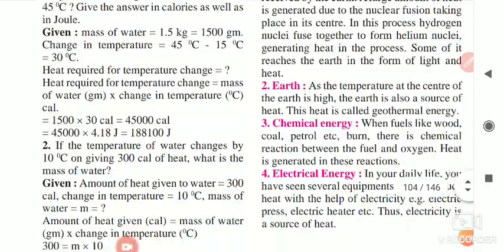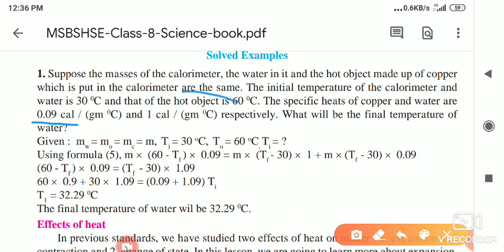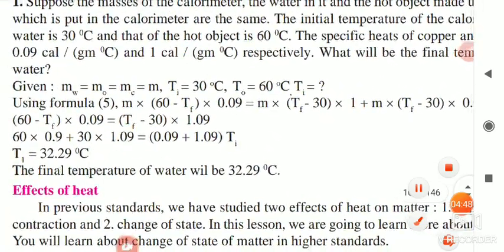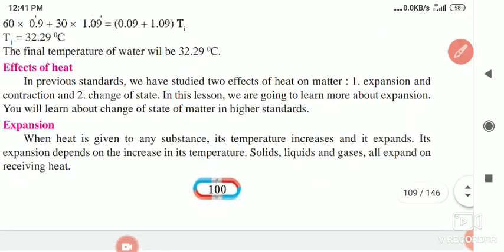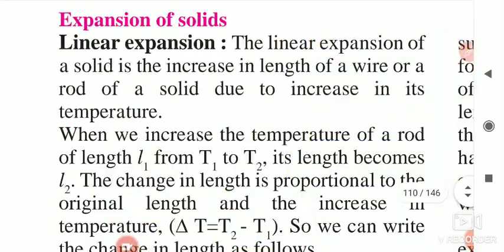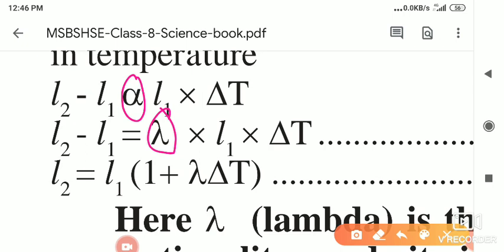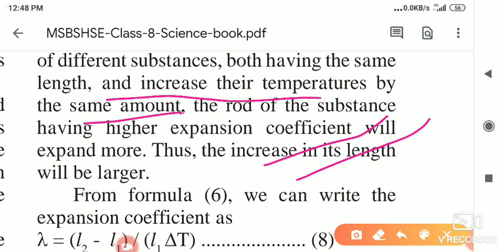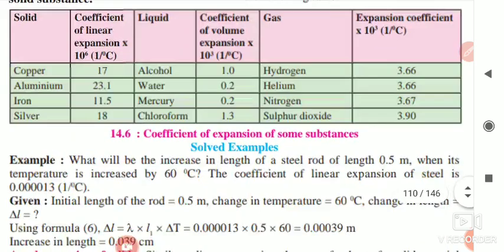14.Measurement and Effects of heat